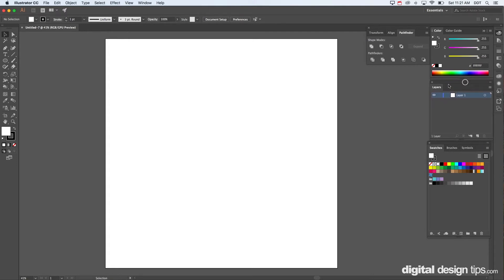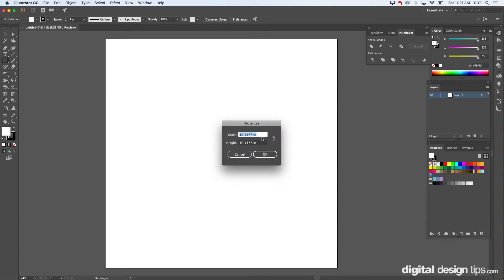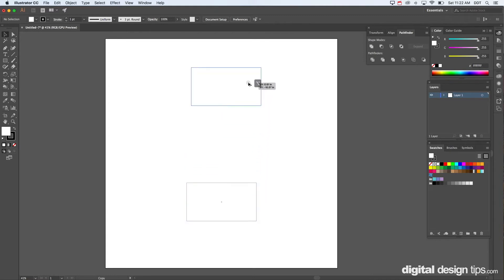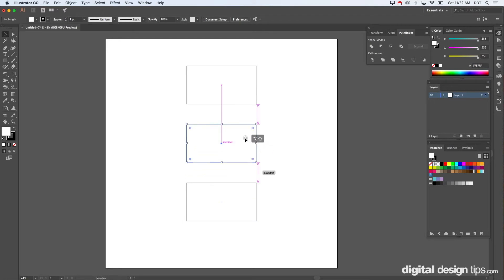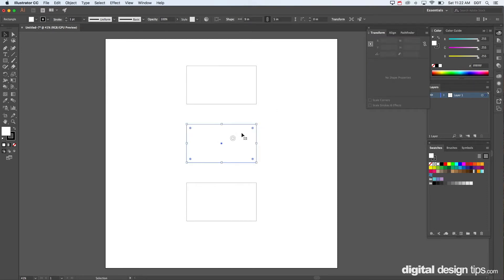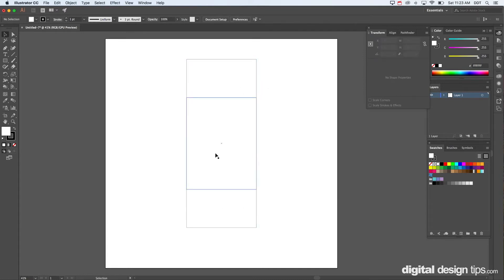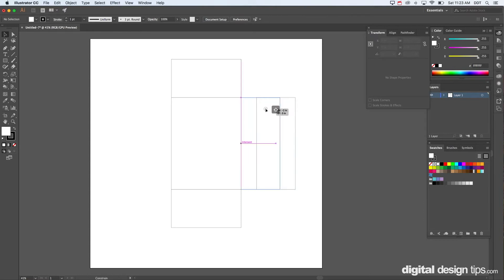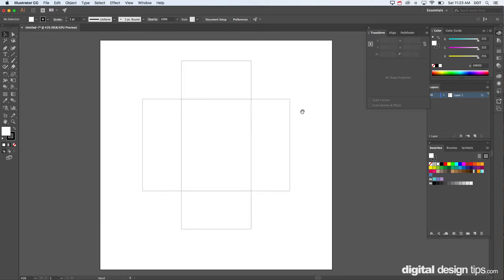How to Make Die Cut Lines for boxes, stickers, and packaging in Adobe Illustrator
In this tutorial I show you how to make die cut lines for packaging, stickers, and other purposes in Adobe Illustrator. Learn multiple methods and shortcuts along the way.